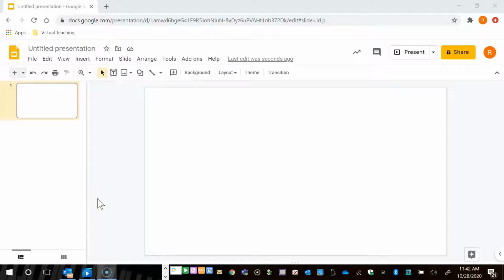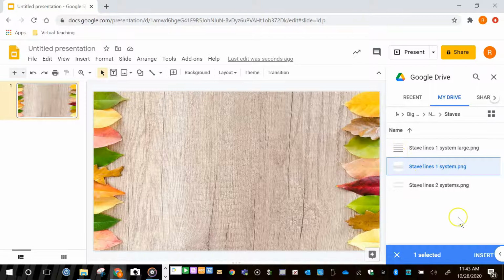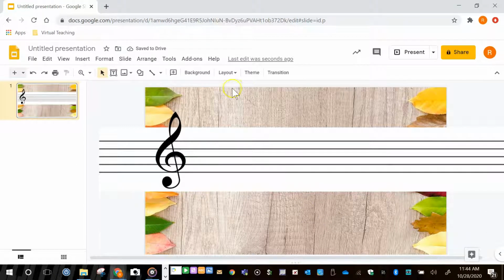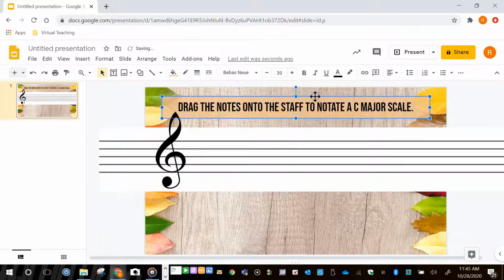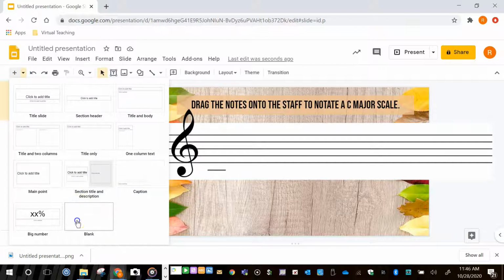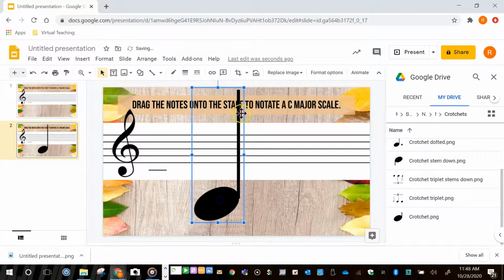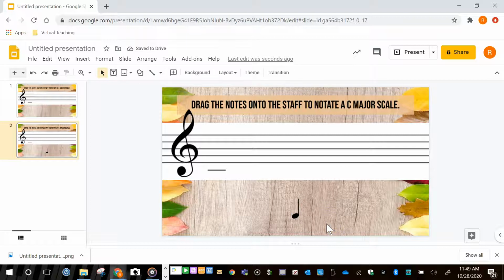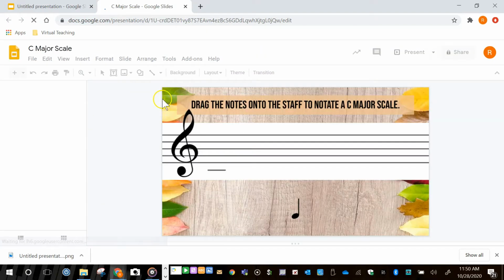Google Slides Worksheet with Moveable Objects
This tutorial will show you how to create a music worksheet with moveable objects using Google Slides.